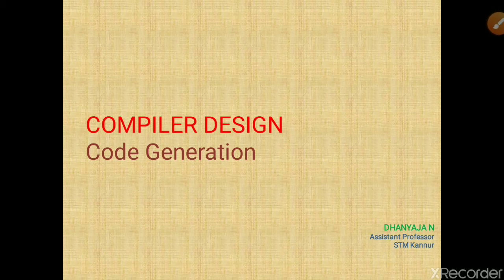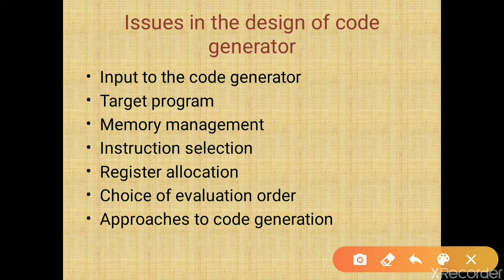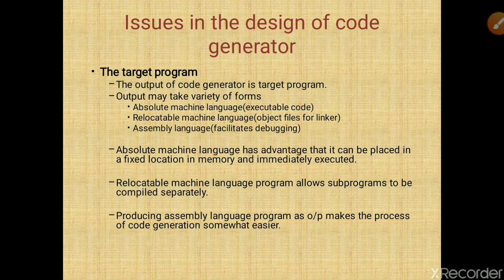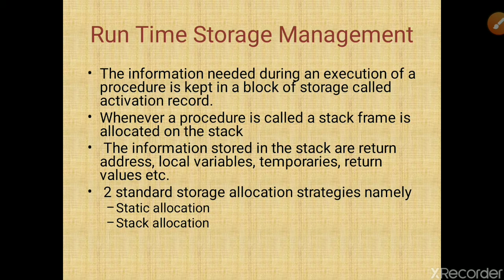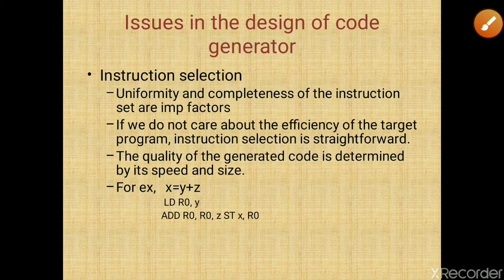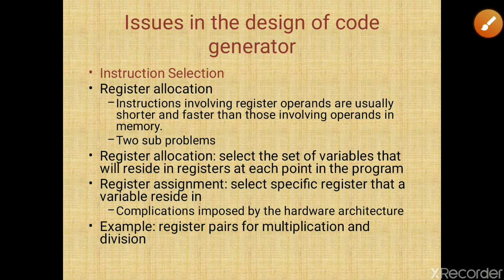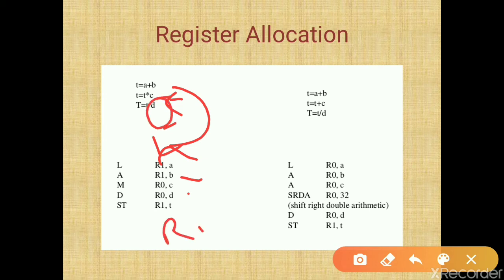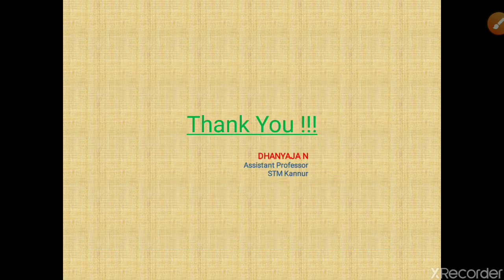Issues in Code Generation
The code generation problem is the task of mapping intermediate code to machine code.
Requirements:
~Correctness
Must preserve semantic meaning of source program
~Efficiency
Make effective use of available resources
Code Generator itself must run efficiently